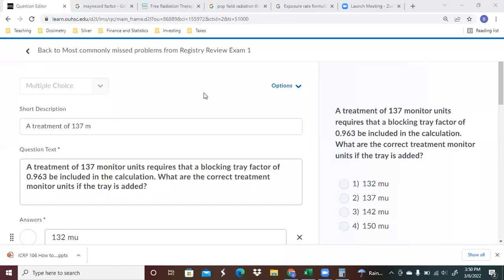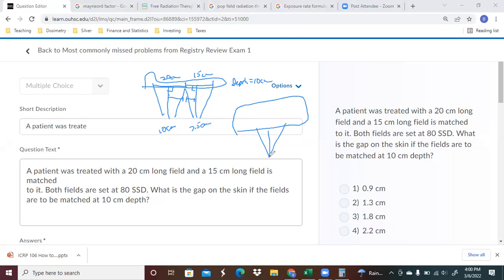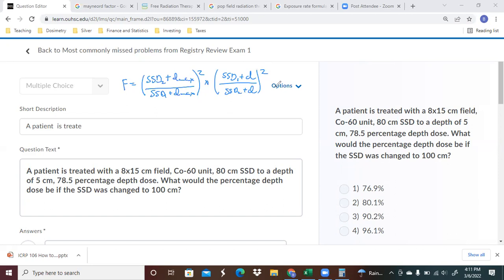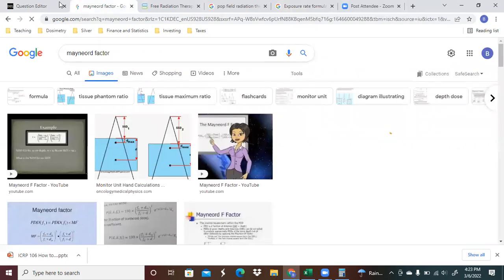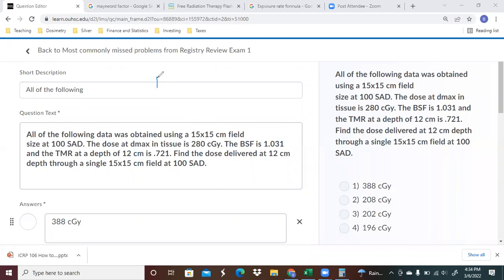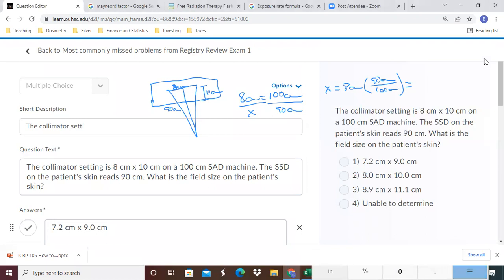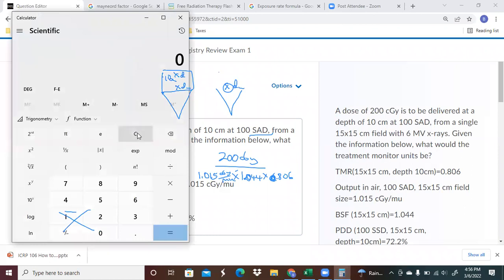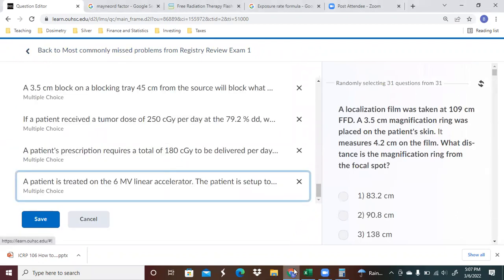Most Commonly Missed problems from Registry Review Exam #1 part 2